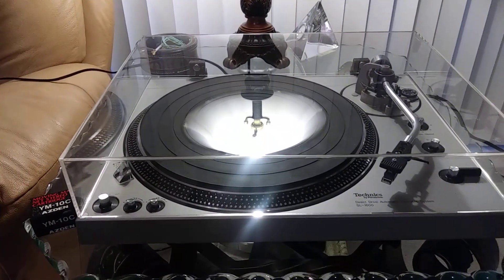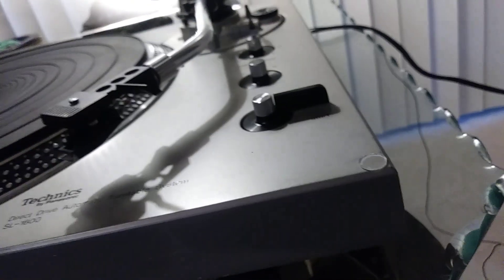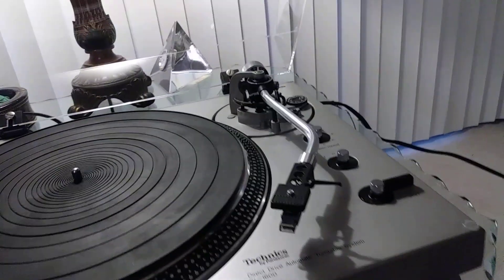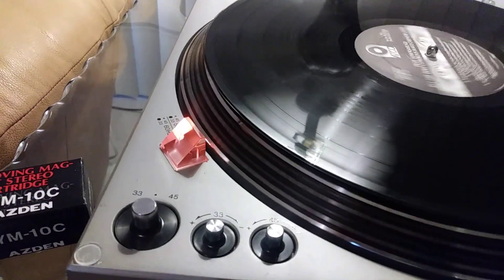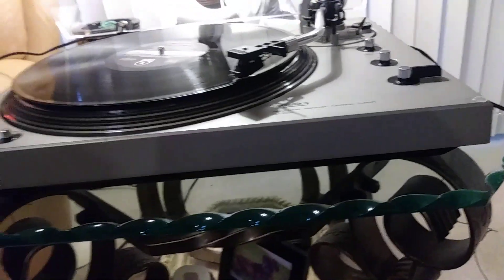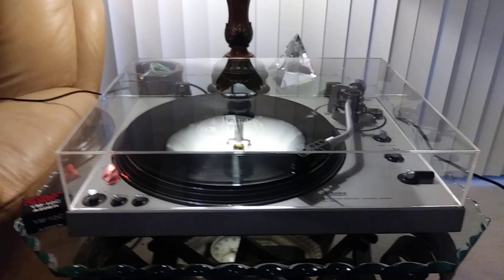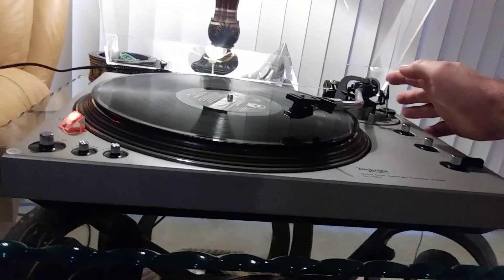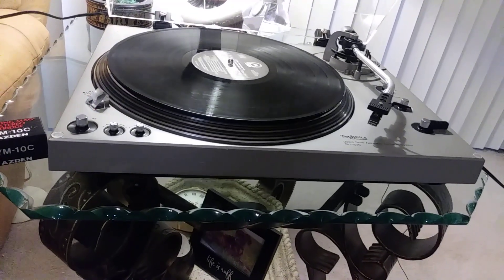Technics sl-1600 turntable. Horiatis76.com